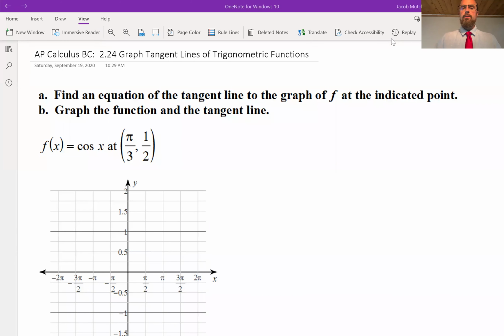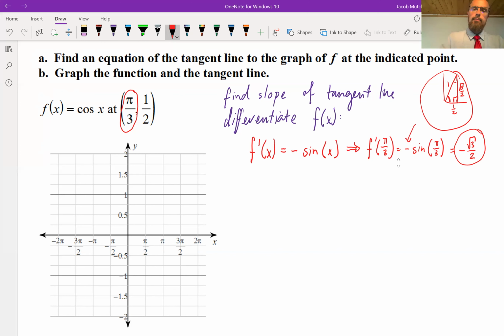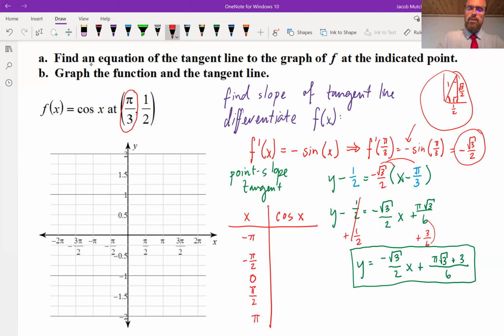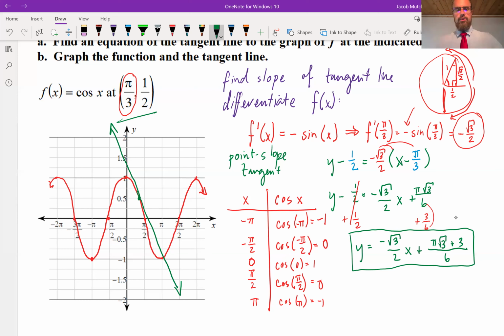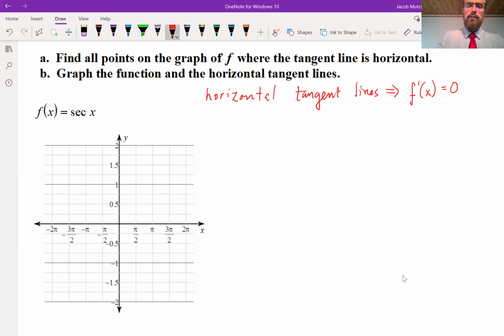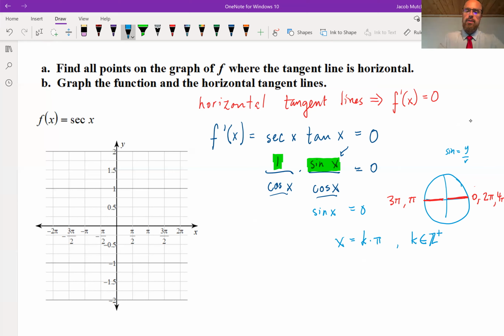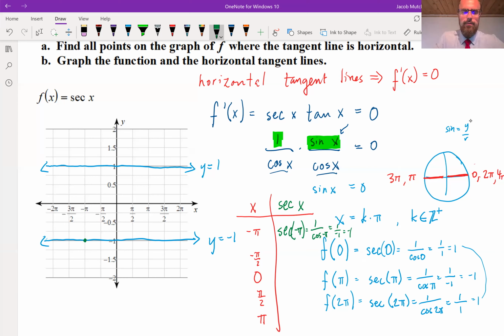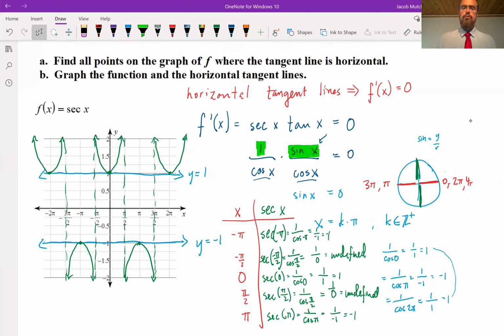2.24 Graph Tangent Lines to Trigonometric Functions